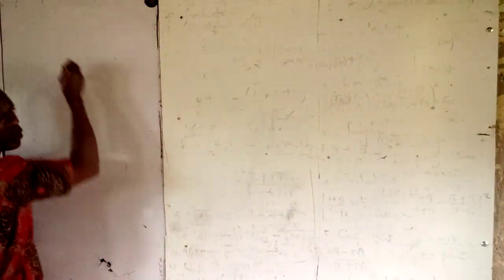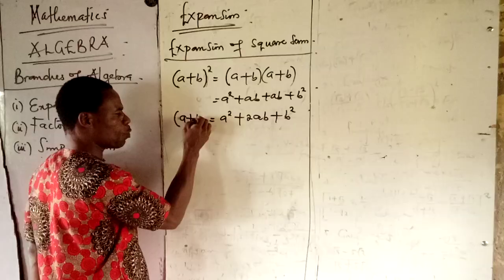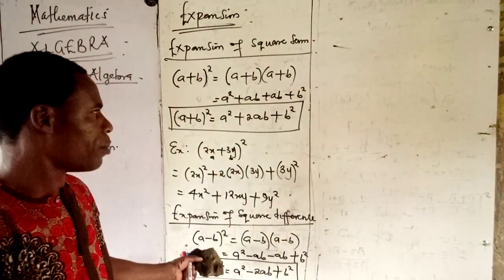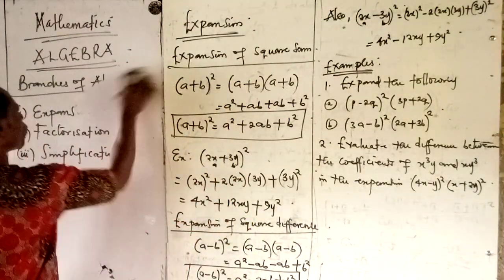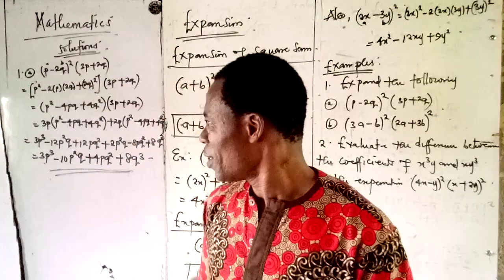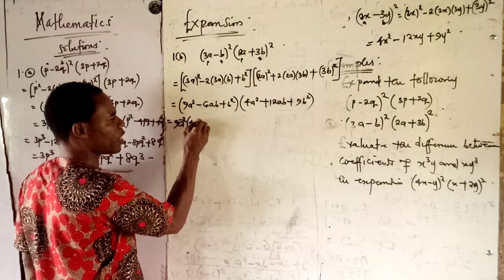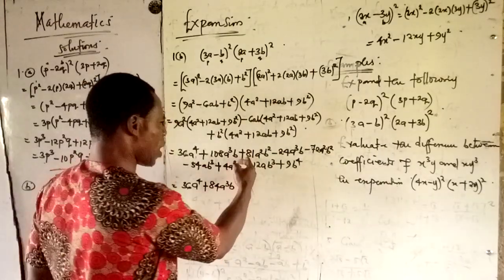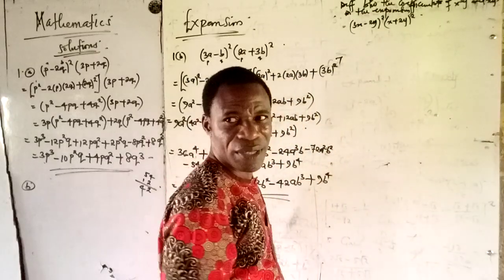Mathematics Algebra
Everything you need to know about Algebra